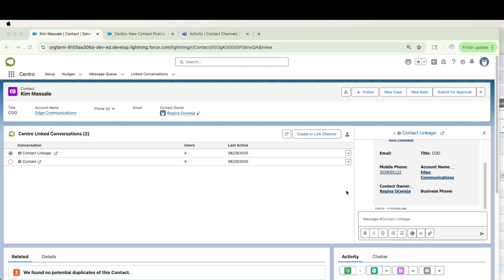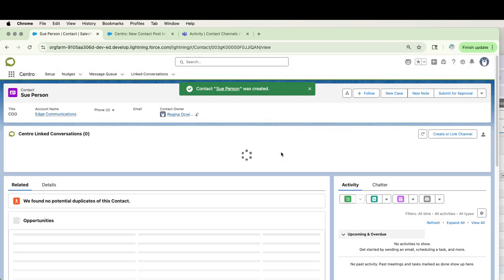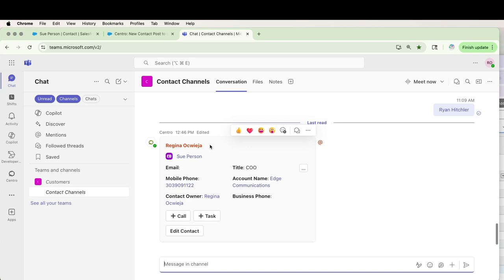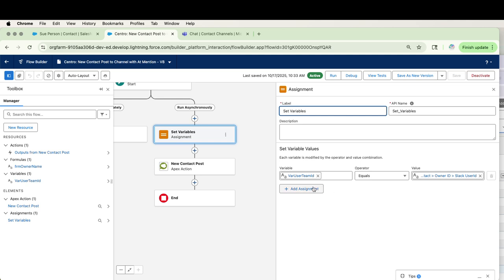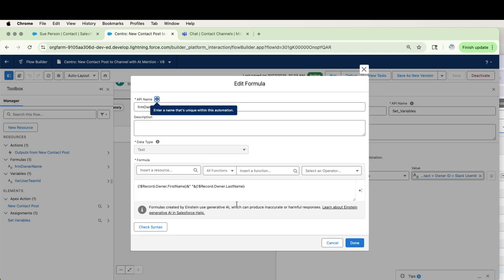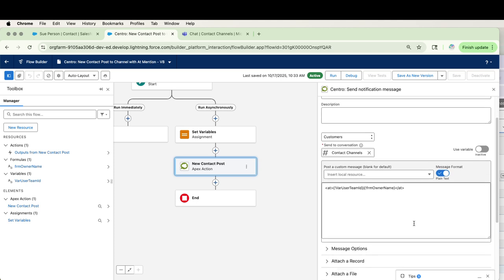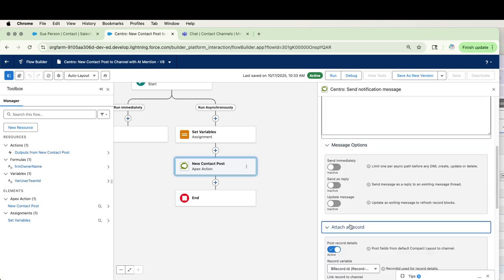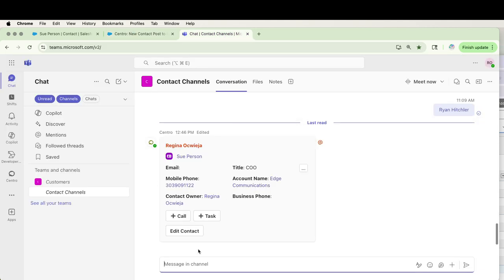How to @Mention Users in Microsoft Teams from Salesforce with Centro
Want to supercharge your Salesforce-to-Microsoft Teams collaboration? 🚀 In this video, we’ll show Salesforce Admins how to use Centro to automatically @mention Teams users directly from Salesforce messages — perfect for notifying record owners, team members, or anyone tied to your workflow.

🔧 What you’ll learn:

How Centro connects Salesforce and Microsoft Teams
How to format @mentions in message templates
Tips for dynamic mentions using merge fields

✅ Result: Teams users get tagged directly — keeping your communication fast, visible, and actionable.

👉 Watch now to see how easy it is to bring Salesforce and Teams together with Centro!